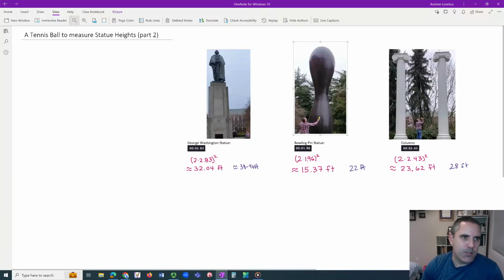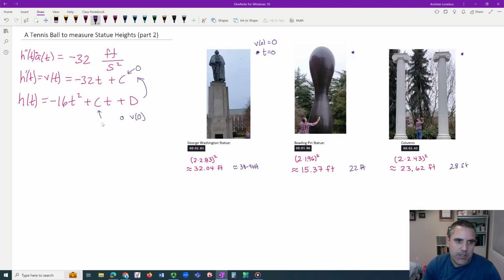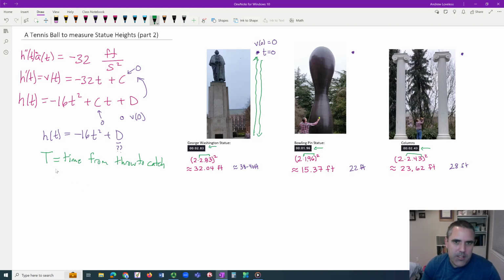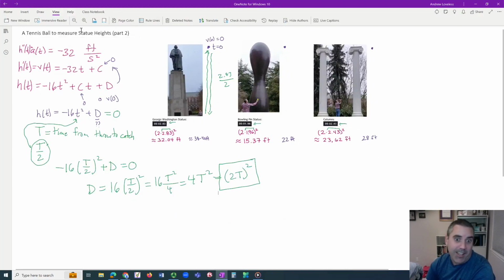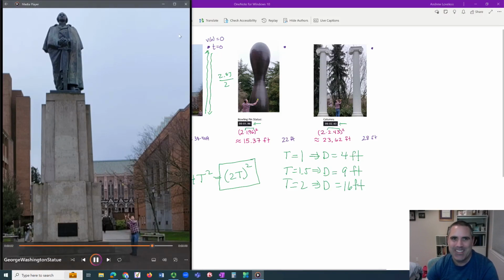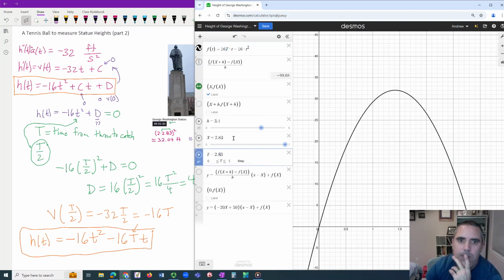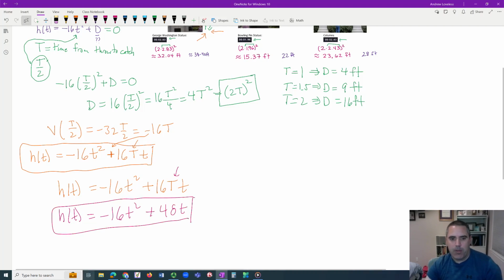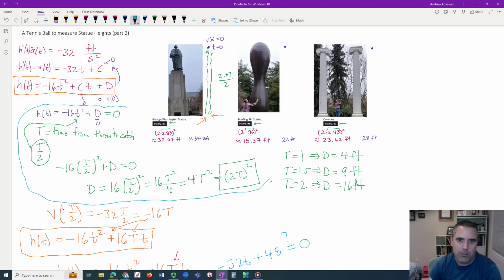Measuring Statue Heights by throwing a Tennis Ball (part 2) - derivation for calc 2 students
This video gives the derivation using methods from calculus 2 for the formula I gave in my last video for measuring height by throwing a tennis ball.

Time-Stamps:
00:00 Intro
00:31 Acceleration to Velocity to Height
03:16 Deriving the Distance
05:07 Dr Loveless can jump?!?
06:00 Formula for the height of the ball from the throw
08:41 Height and Velocity and Calculus